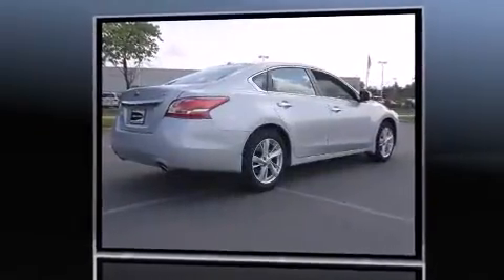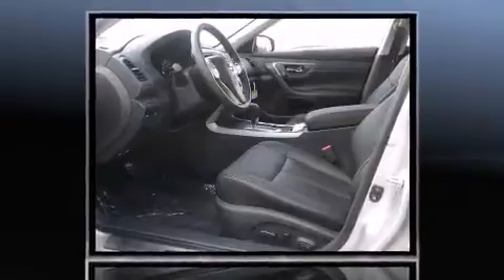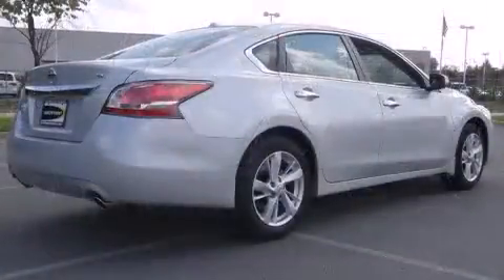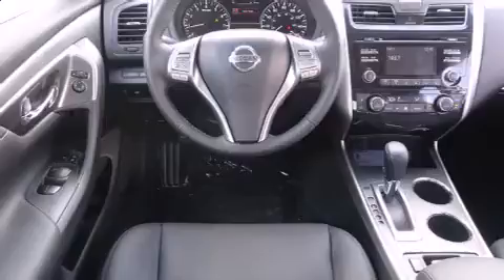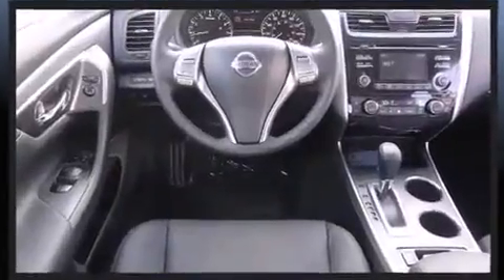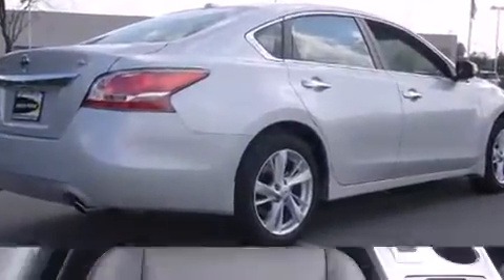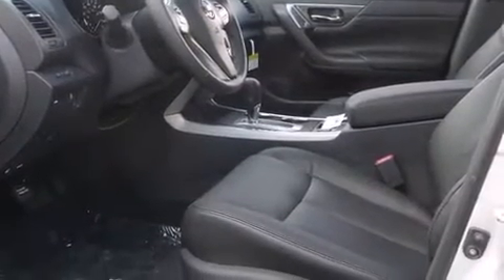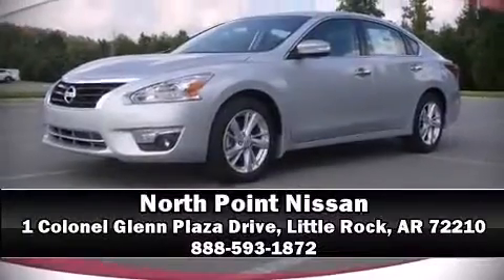2015 Nissan Altima 2.5 SL in Little Rock, AR 72210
1 Colonel Glenn Plaza Drive

Outstanding design defines the 2015 Nissan Altima. This 4 door, 5 passenger sedan leads among competitors in its segment. Smooth gearshifts are achieved thanks to the 2.5 liter 4 cylinder engine, providing a spirited, yet composed ride and drive. It's equipped with tons of terrific amenities, but it won't break your budget. Like power windows, mirrors, and seats, leather upholstery, speed sensitive wipers, a built-in garage door transmitter, fully automatic headlights, telescoping steering wheel, turn signal indicator mirrors, and remote keyless entry. You and your passengers will enjoy the stereo system, which includes a CD player with MP3 capability, and 9 speakers, providing excellent sound throughout the cabin. Nissan ensures the safety and security of its passengers with equipment such as: head curtain airbags, front SIDE impact airbags, traction control, brake assist, ignition disabling, and 4 wheel disc brakes with ABS. Various mechanical systems are monitored by electronic stability control, keeping you on your intended path. We pride ourselves in consistently exceeding our customer's expectations. Please don't hesitate to give us a call.